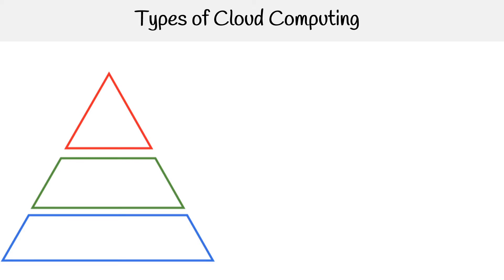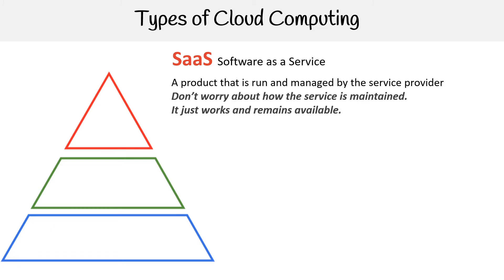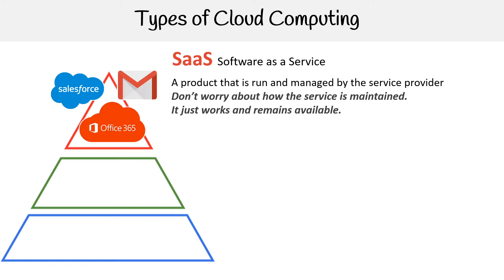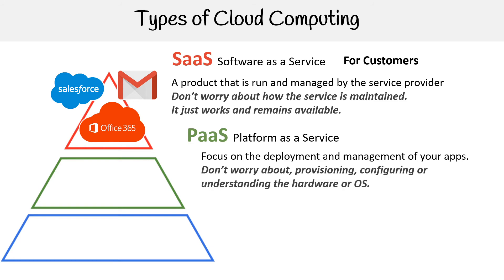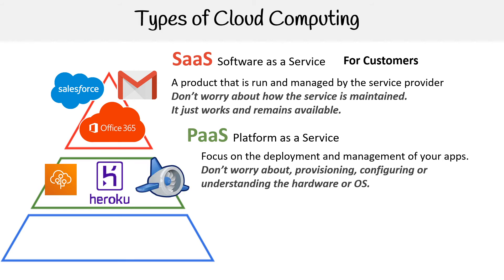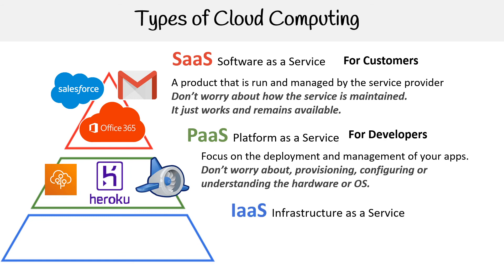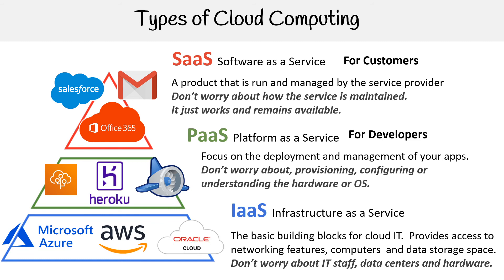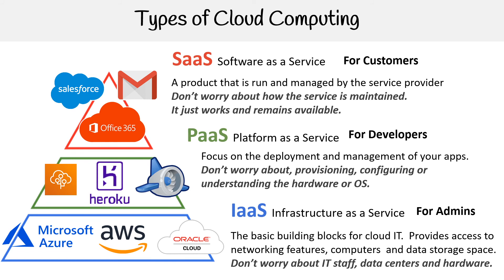Cloud Concepts — Types Of Cloud Computing